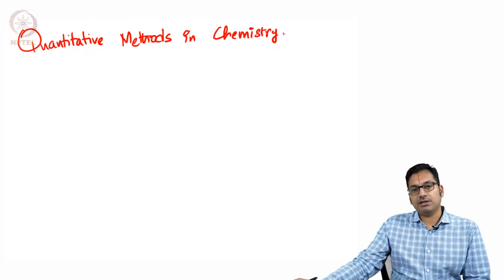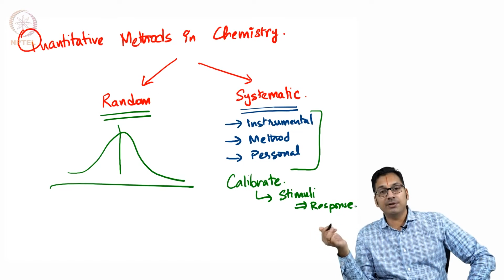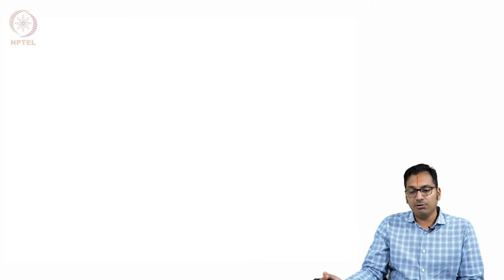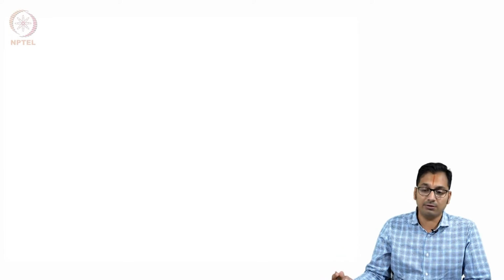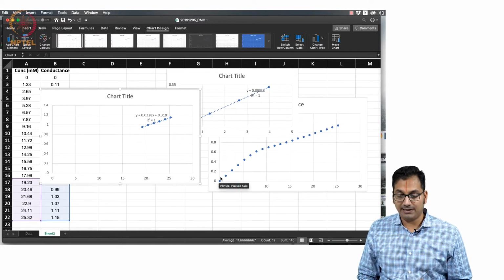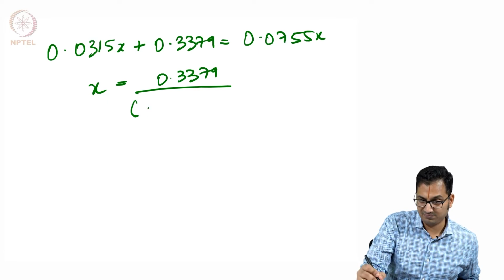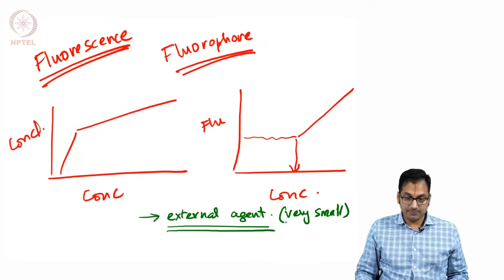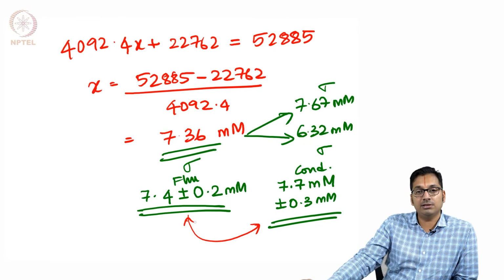"A look at uncertainties in a measurement taking an example "